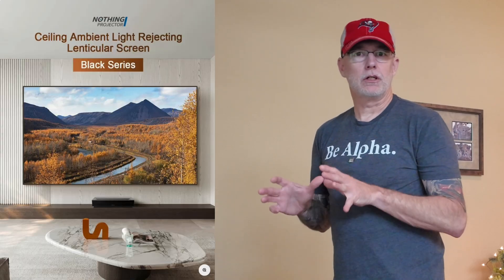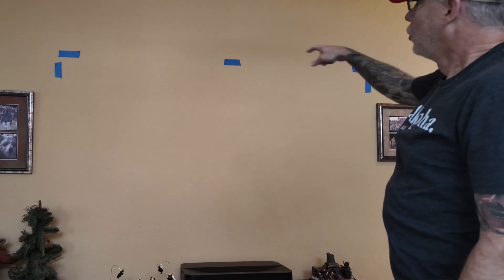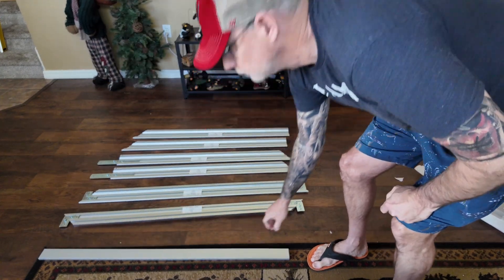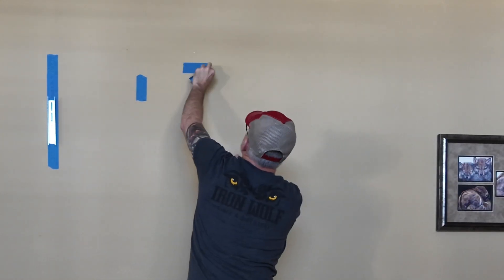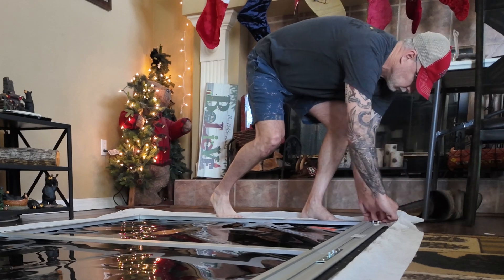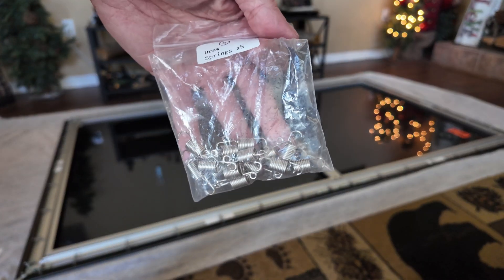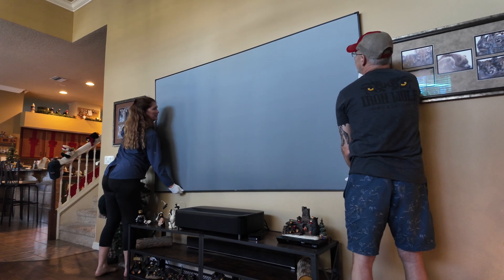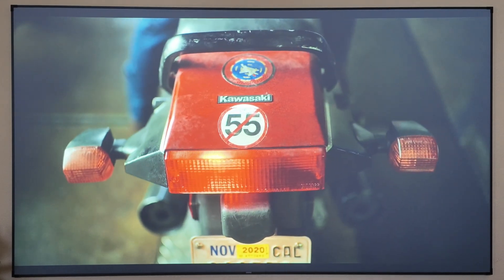Nothing Projector ALR Screen Install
We finally broke down and replaced our aging living room TV with an Ultra Short Throw Laser TV and an Ambient Light Rejection Screen. Wow! What an amazing difference.  This video covers the complete unboxing and installation of the Nothing Projector Black Series 100" ALR screen.

Summary by AI:

00:00 - In this section of the YouTube video titled "Nothing Projector ALR Screen Install," the creator, CPO, shares his experience installing a new Nothing projector screen that he purchased at an unbeatable price point. He received the screen on Cyber Monday, and he was prepared to install it on a wall where his previous home entertainment system once stood. CPO marks the wall to determine the position of the screen frame using a stud finder and tape. He then unboxes the screen and demonstrates the components in the kit, which include drill templates, screws, a hook puller, corner protectors, wall anchors, fiberglass rods, and frame pieces. CPO assembles the frame, making adjustments to ensure it is square, and installs the center brace to complete the frame assembly

5:00 - In this section of the "Nothing Projector ALR Screen Install" YouTube video, the installer explains how he measured and mounted the top rail of the projector screen frame. He did not use the provided template but instead relied on a perceived top line for the screen and tested the fit. After adjusting the height, he moved on to mounting the lower brackets and securing the screen material. He cautioned viewers to handle the screen material carefully and provided instructions for clipping on the springs around the fiberglass rods. The installer also mentioned that it's essential to follow the manual's instructions when clipping the springs to ensure proper installation. Finally, he advised that the springs can be overstretched but extra springs are provided for ease of replacement

10:00 - In this section of the "Nothing Projector ALR Screen Install" YouTube video, the speaker shares his experience with installing the screen and offers a tip for aligning the pieces before tightening the screws. He also showcases the corner pieces that conceal any gaps and completes the installation by lifting the screen and clipping it into place. The speaker emphasizes the importance of getting everything aligned before tightening the screws. He ends the section by demonstrating how the screen eliminates glare, even in a bright room, allowing him to use the projector as a TV instead of a movie room projector